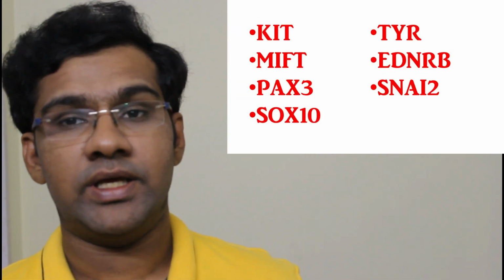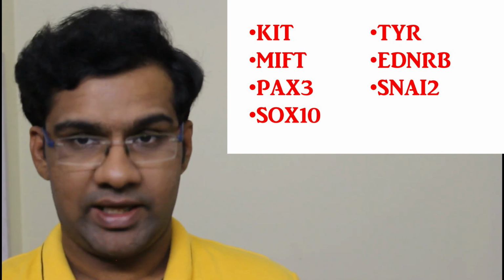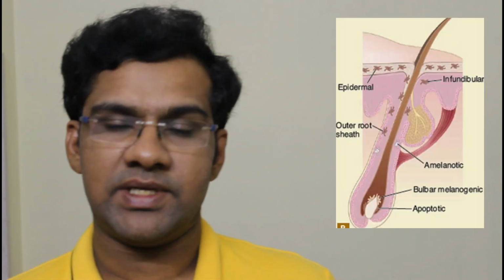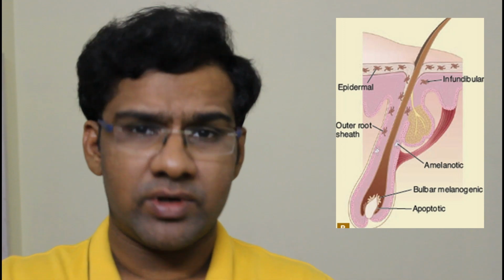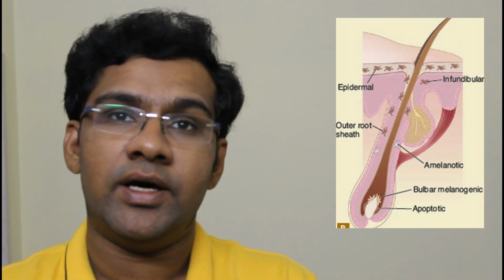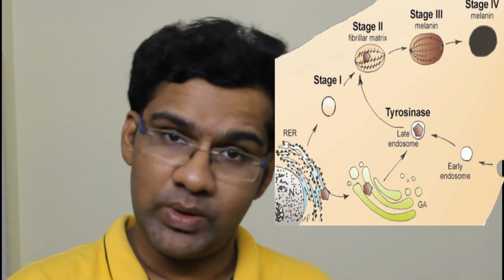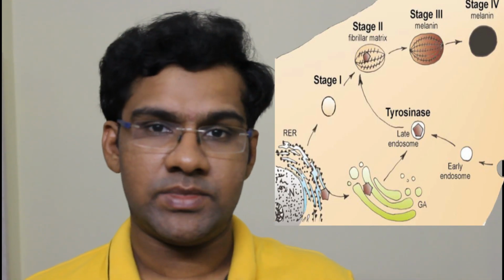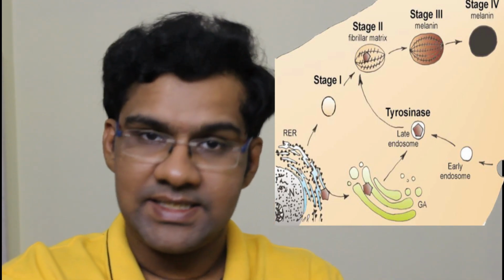MELANIN PART 1 I SYNTHESIS & APPLIED ASPECTS I Dr.P.Ram Sushruth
this is a short video regarding melanocytes - about anatomy, biology, melanin synthesis, transport, and applied aspects